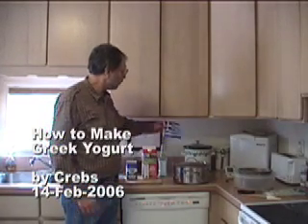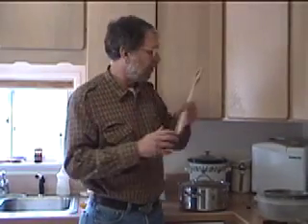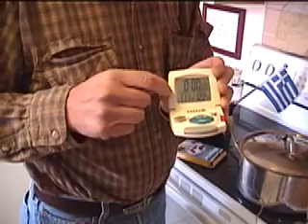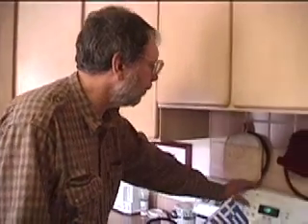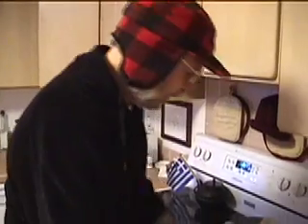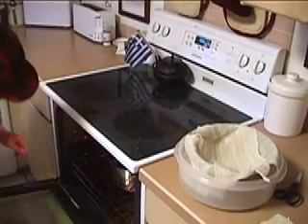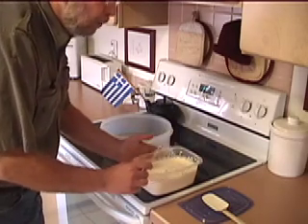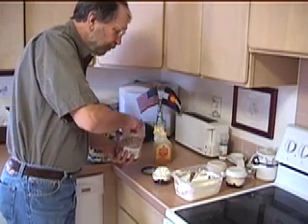How to make Greek Yogurt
Ingredients, equipment, and an easy technique to make delicious Greek-style, extra-thick yogurt treats.
Recipe:
1) Stirring continuously so it doesn't scald, heat 1/2-gallon organic milk (4% fat or better) to a temperature of 185°F (84°C) or when small bubbles-froth appears on surface of the milk or just before it boils;
2) Let milk cool to a luke-warm temperature of 108-112°F (42-44°C), then mix in 1/2-3/4-cup of plain yogurt (e.g., my daughter calls this step "immortalizing" the yogurt) and/or 10 grams (2 tsp) of yogurt starter into the luke-warm milk.
3) Cover milk mixture and place in a 100°F oven for 6-to-14 hours.
4) Afterwards, the yogurt has "set", but I prefer it thicker and creamier. So I pour the yogurt into a cheese-cloth-lined collander within a large bowl and strain out the whey (clear milk liquid).
4b) Optional-- For Greek Yogurt (Γιαούρτι), I put the collander/bowl set-up in the oven at 100°F for 30-to-90 minutes to strain out more whey. This optional step makes the yogurt extra thick and creamy or "Greek-style".
5) Pour yogurt from collander into a container (with a tight lid); cover and refrigerate. I like to stir or mix the yogurt at this stage which makes it extra creamy in my opinion. Yogurt will thicken even more in the refrigerator. Use within two weeks after refrigerating.
NOTE: Greek Yogurt is traditionally flavored with honey and fruit, but this Greek-American prefers adding Mexican agave nectar and Canadian blueberries to flavor our yogurt.
Καλή Όρεξη
pronounced "kali oreksi" is Greek for Bon Appetit.